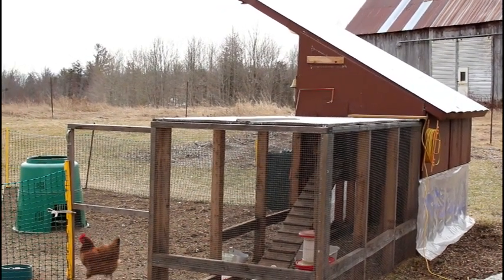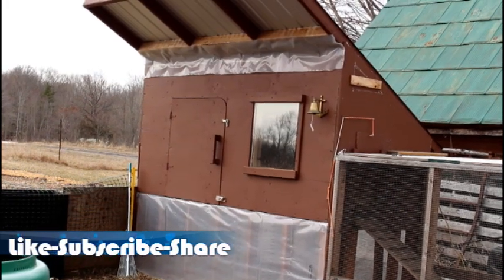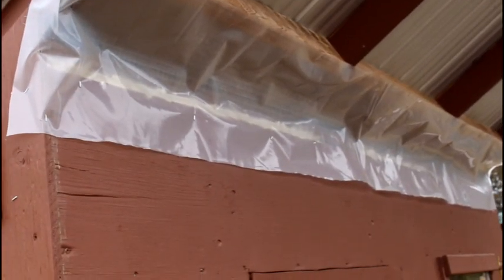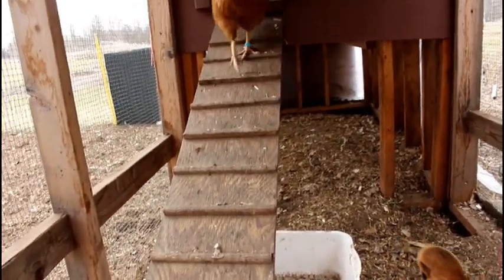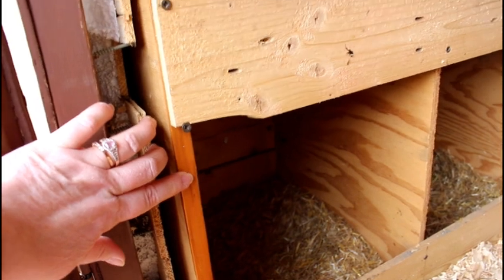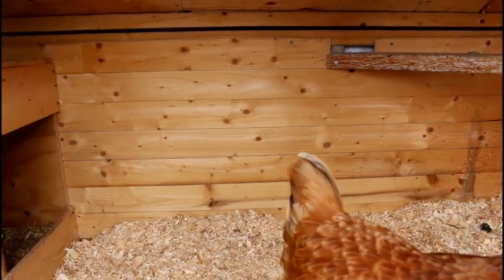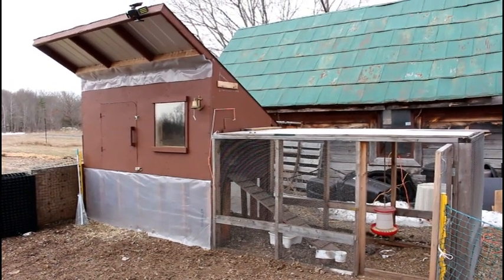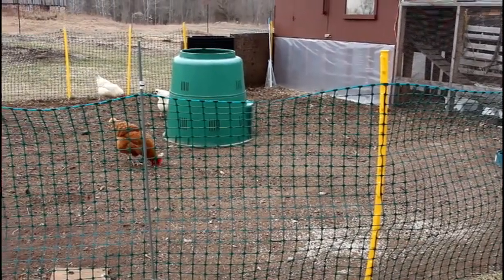Basic DIY Chicken Coop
Our Basic DIY Chicken Coop was designed by myself, and built by my son and I.  This coop is 4x8 which gives 32 sqft of space. It is suggested that standard-size chickens should have 3-5 feet per bird. This calculation suggests it can hold 6-10 birds.   It can vary based on the amount of outdoor space they have.  Outdoor space should be 8-10 sqft per bird. With our 16x20 run for a total of 320sqft, we can accommodate up to 40 birds.  Since our chickens are only using the coop for sleeping and egg laying, it is evident that these girls are quite happy.